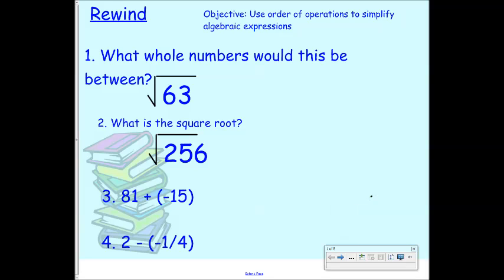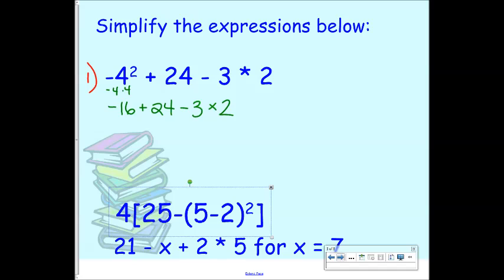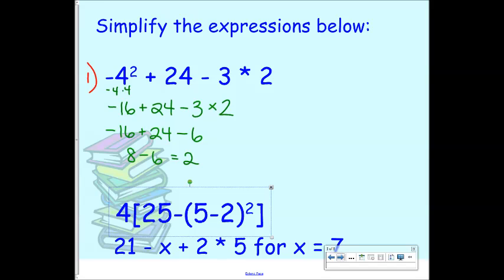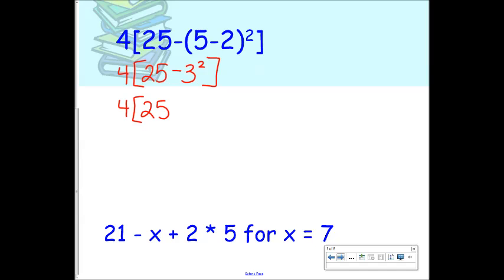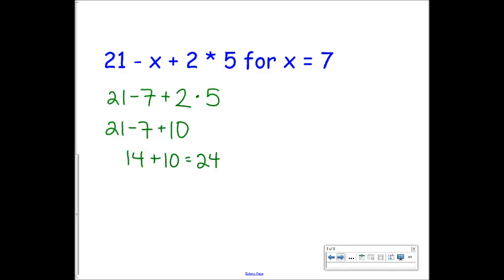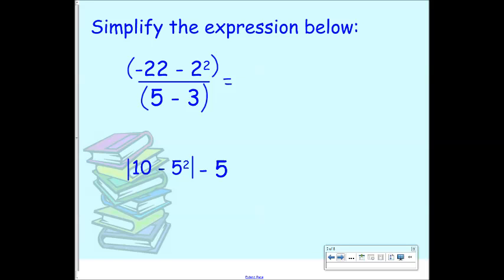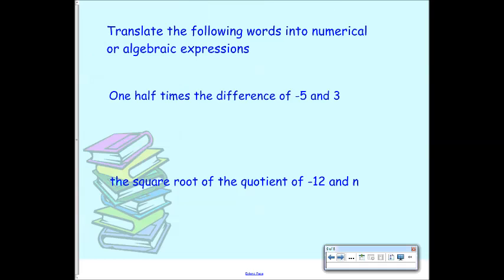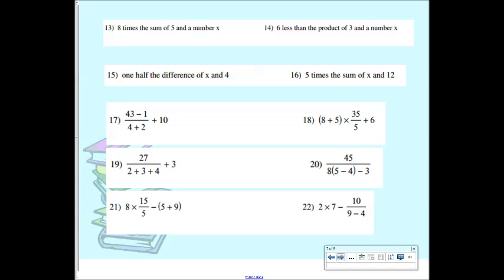Algebra I : 1.6 - Order of Operations